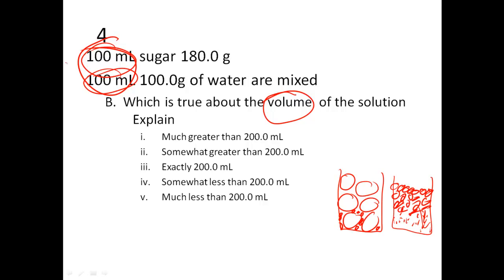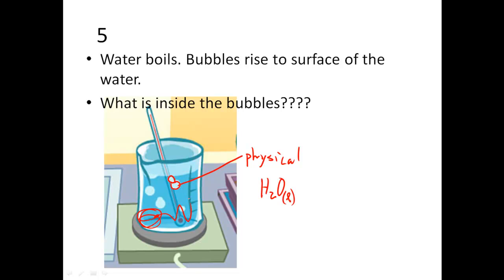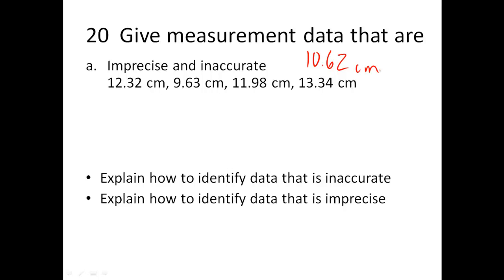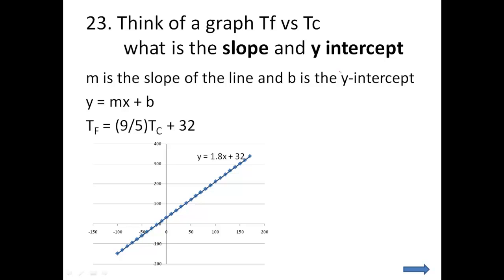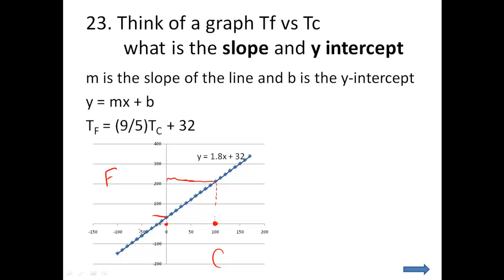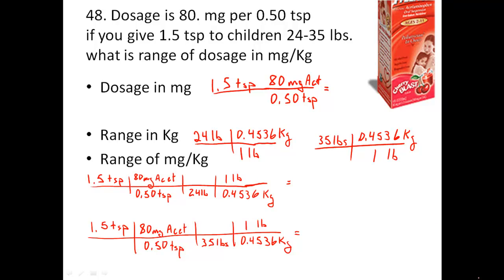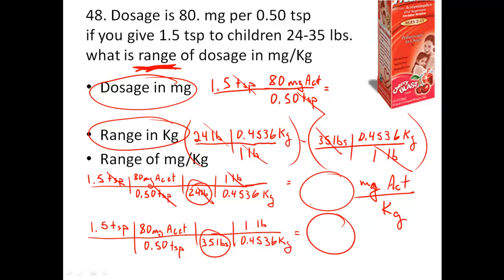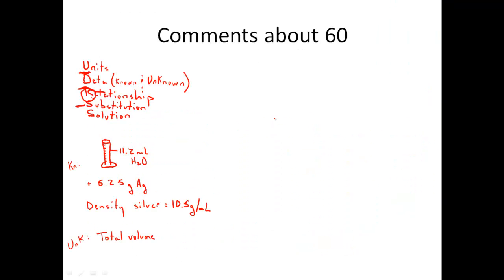ap chem ch 1 matter measurmentbsummer assignment